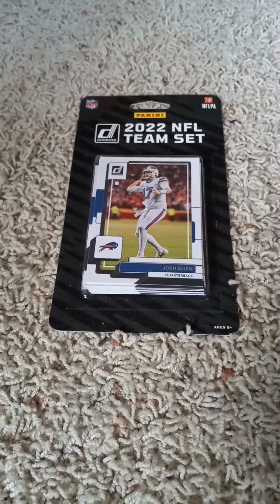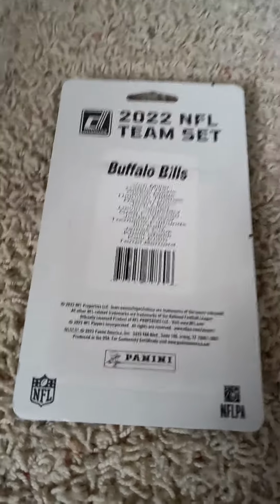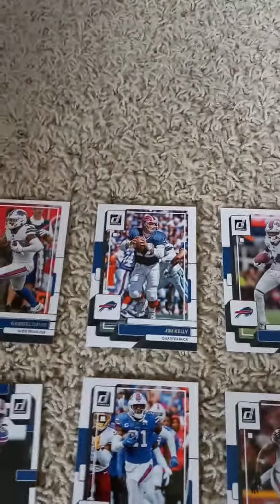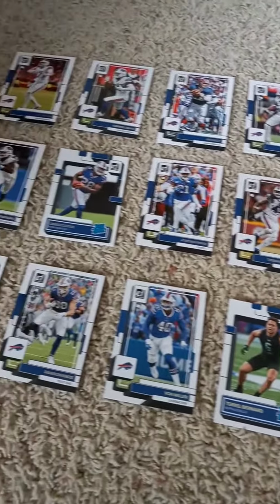2022 Donruss Football Factory Team Sets Buffalo Bills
Here is the newest 2022 donruss football factory team set video for the @buffalobills. This factory team set by @panini trading cards is 1 of 32 that you can buy and also 1 of 32 I will be opening on my channel for you all to see. I hope everyone enjoys the video.